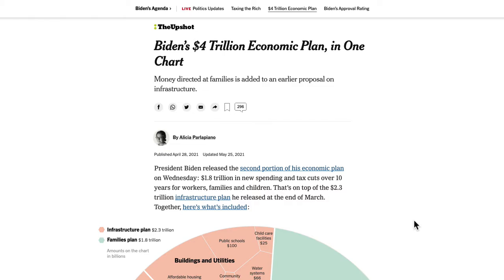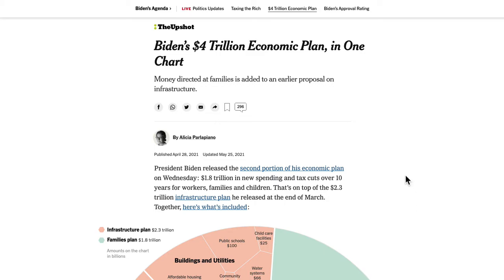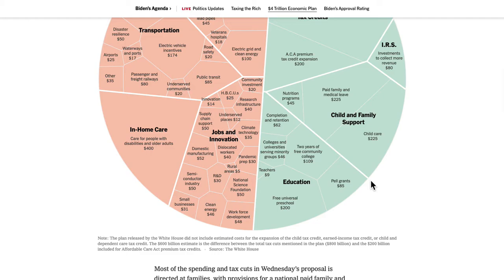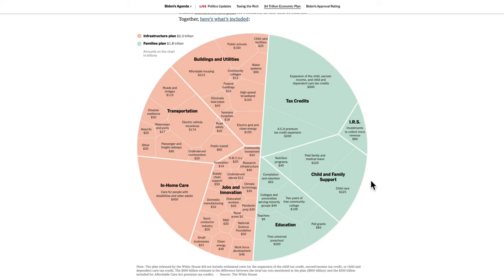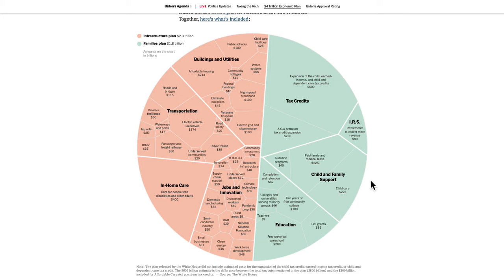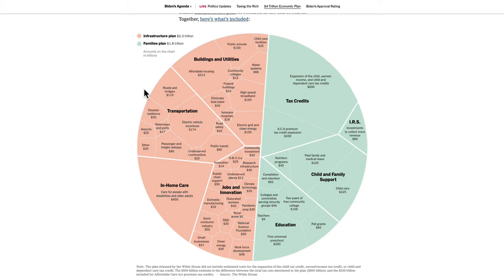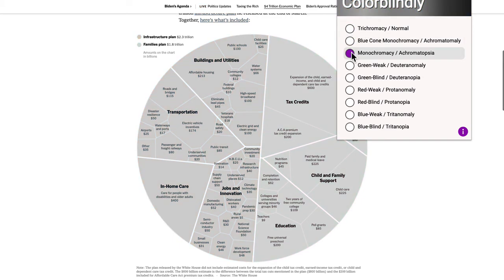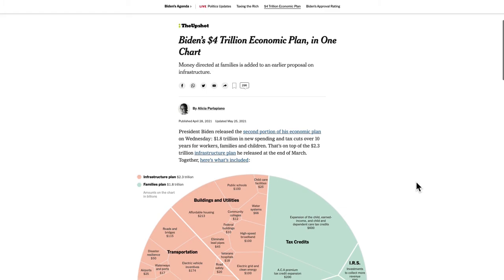Biden Voroni from NYT